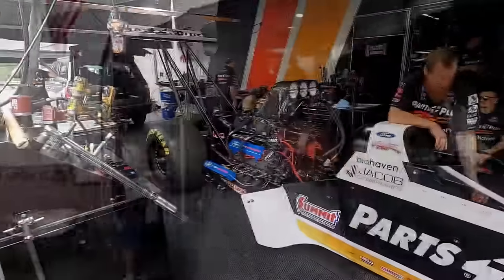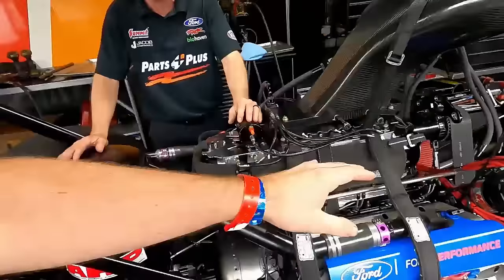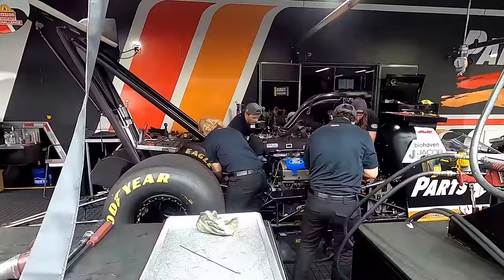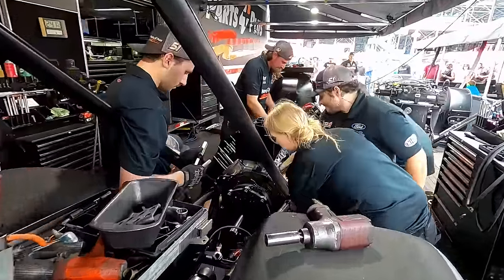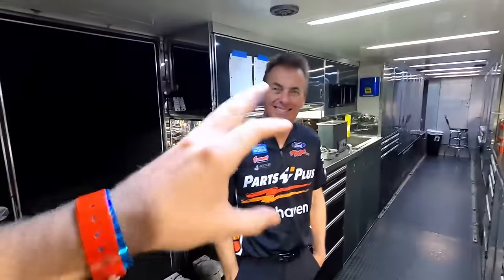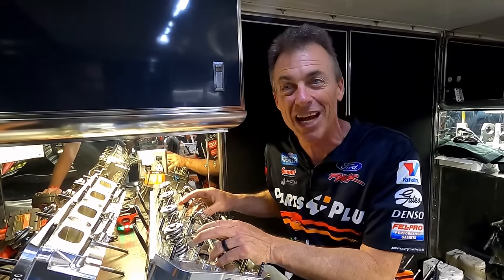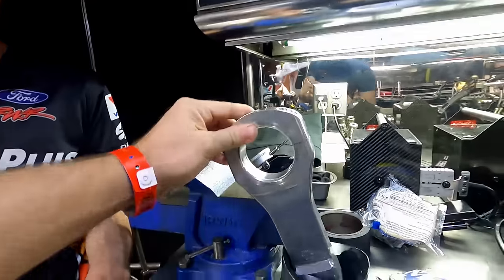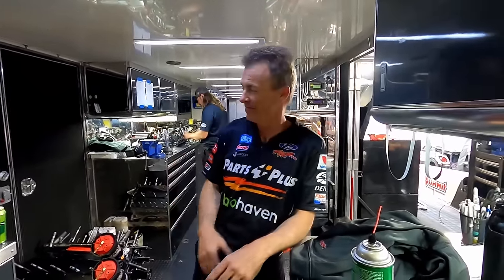CRAZY TOP FUEL FACTS WITH CLAY MILLICAN! 0-300 MPH in 3 SECONDS!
This time on Sally's Speed Shop we head to an NHRA race to get a behind the scenes look into how Top Fuelers turn Nitro into 3 second, 300 mph passes! I want to give a huge thank you to Clay Millican for giving us the access he did and allowing us to share this incredible form of motorsports with you guys! Be sure to check out his channel here on YouTube!

And, if you want to send of any cool stuff for us to unbox and use on the channel, you can send it to the address below!

Sally’s Speed Shop
P.O.Box 72225